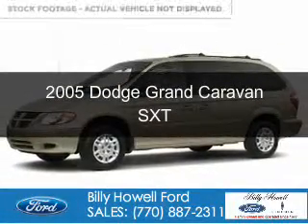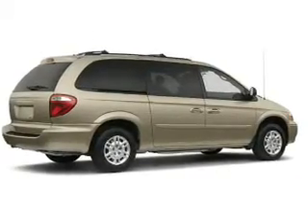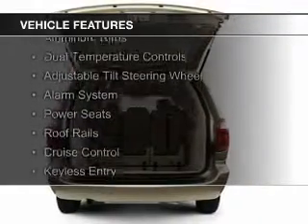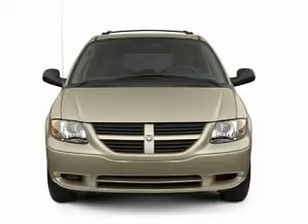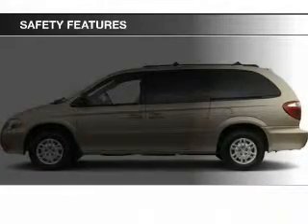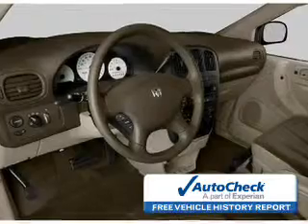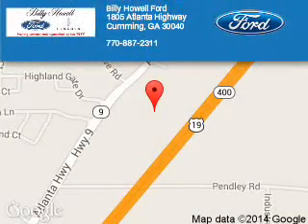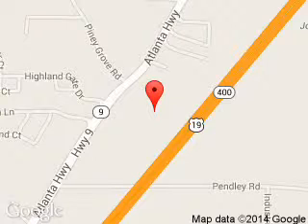2005 Dodge Grand Caravan - Cumming GA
Year: 2005
Make: Dodge
Model: Grand Caravan
Trim: SXT
Engine: 3.8 liter 6 cylinder 12 valve
Transmission: 4-Speed Automatic
Color: Blue
Mileage: 153455
Address:
1805 Atlanta Highway